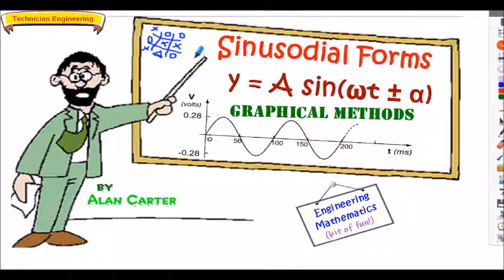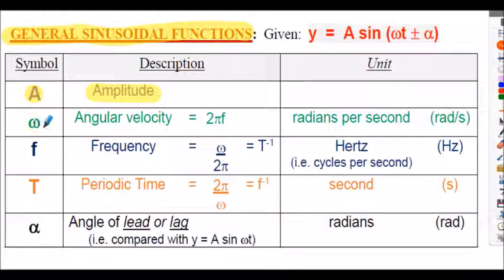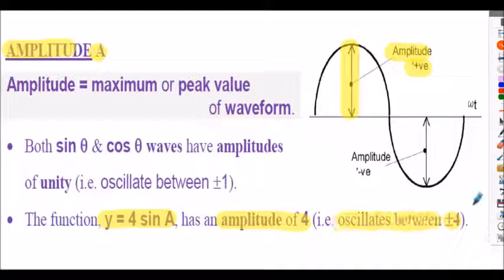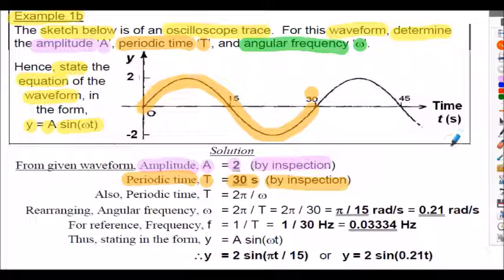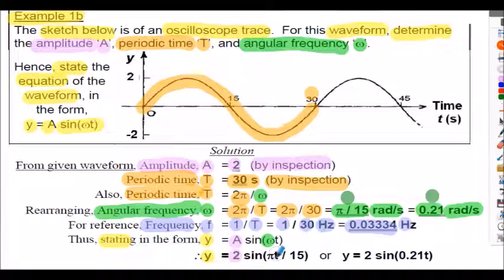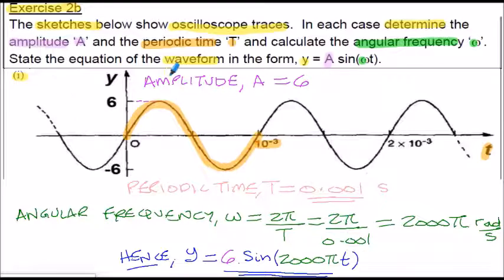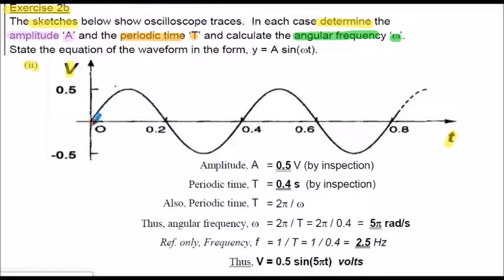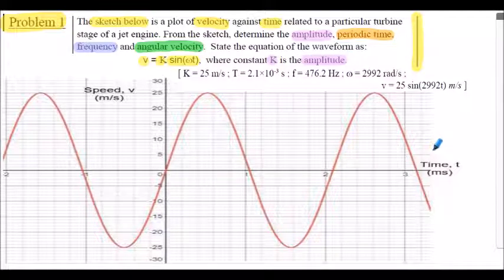Trig Sinusoidal Forms (from given waveform traces)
Lecture solves problems involving trigonometric waveforms of the form, y = A sin(wt), given graphical traces of waveforms..